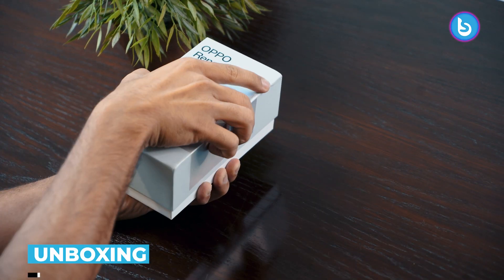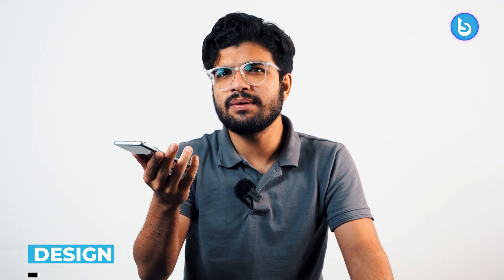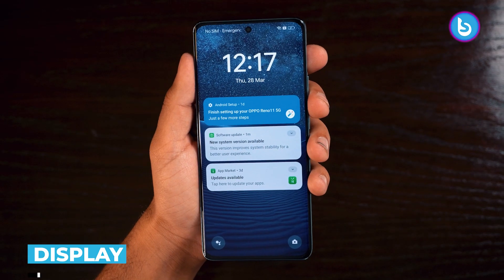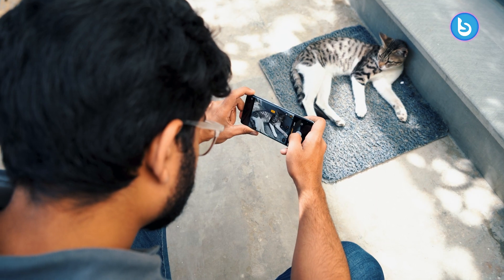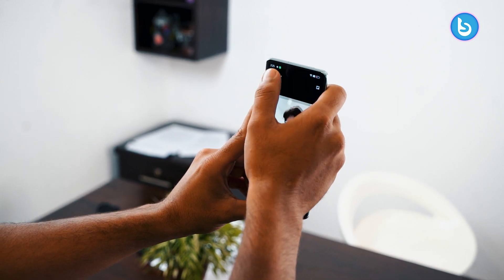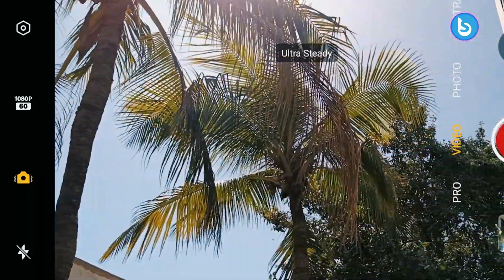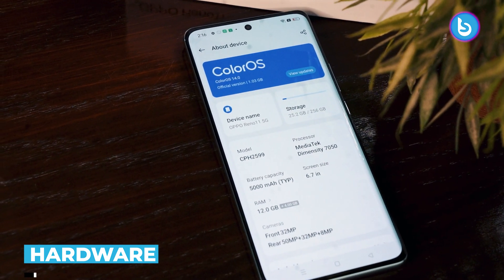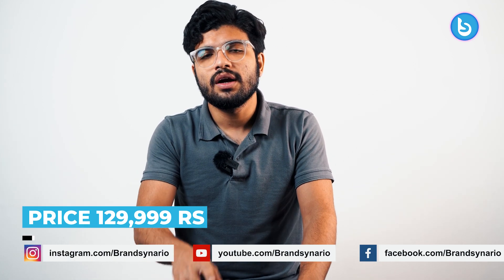OPPO Reno 11 Unboxing + Full Review | Brandsynario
Elevate your experience with fluid design and stunning visuals. From its curved silhouette to its vibrant display, Reno11 redefines elegance. Capture breathtaking moments with ease using its advanced camera features. With all-day battery life and fast charging, you can do so much more!